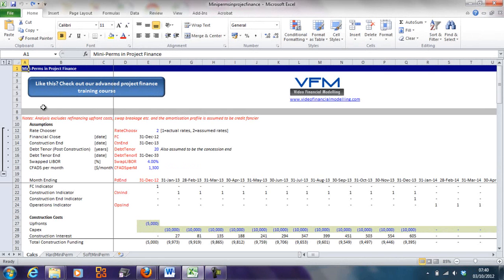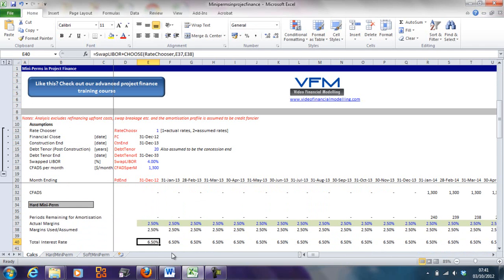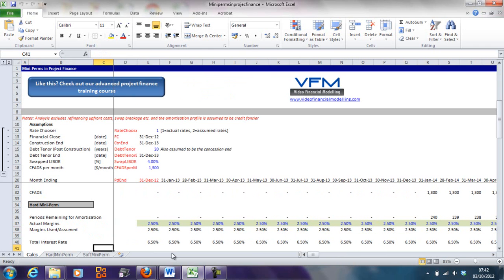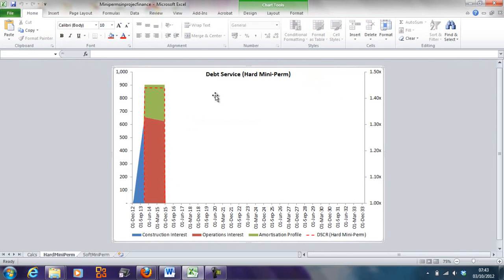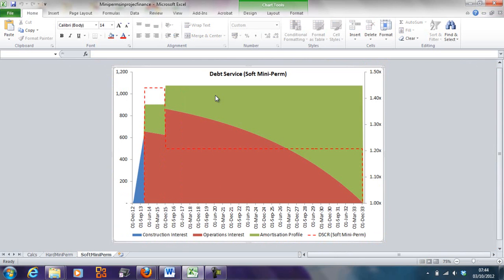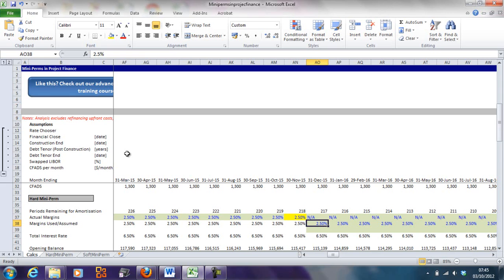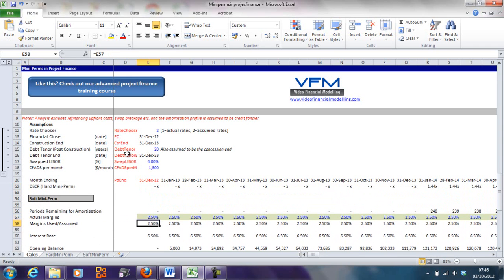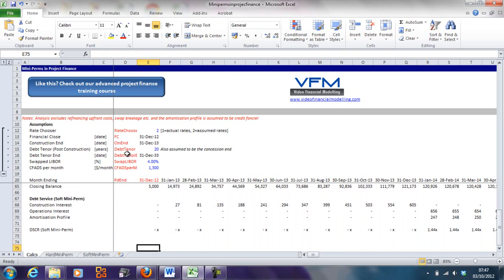Mini-Perms in Project Finance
This video tutorial takes a quick look at what a mini-perm is, what types of mini-perms are available and how to model mini-perms in project finance deals.